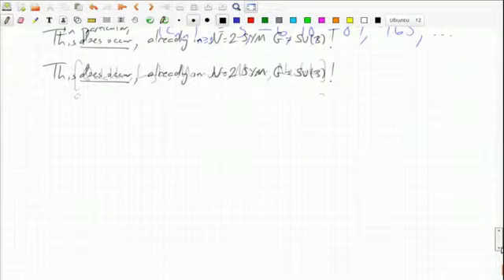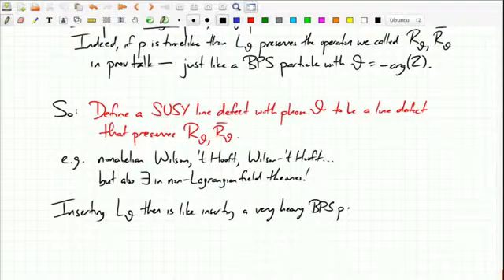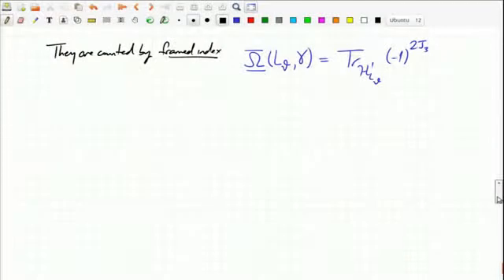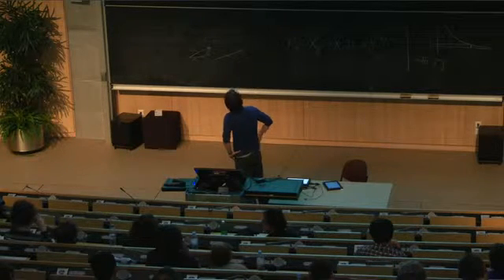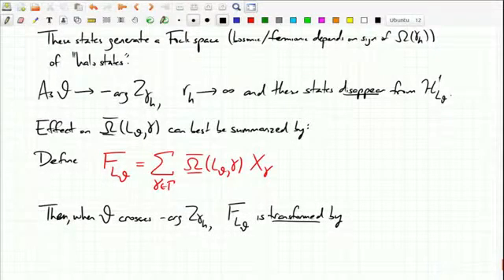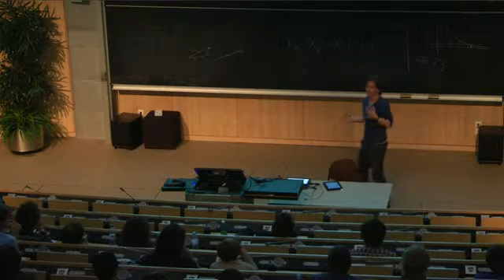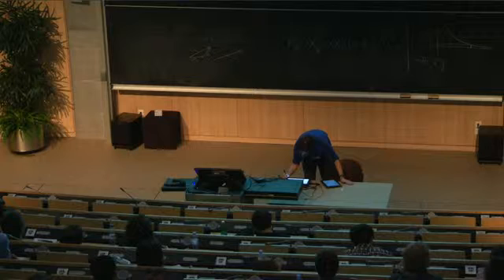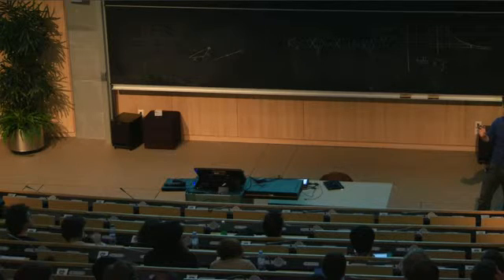Andrew Neitzke - Topics in N=2 Gauge Theories 3 of 4